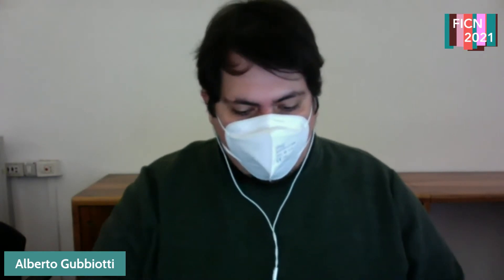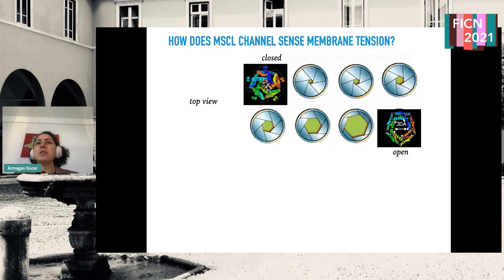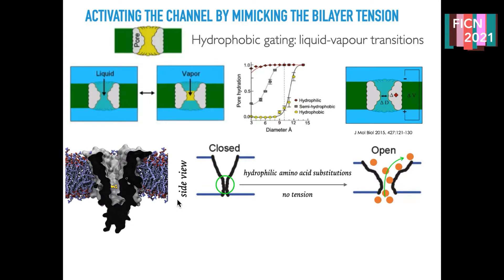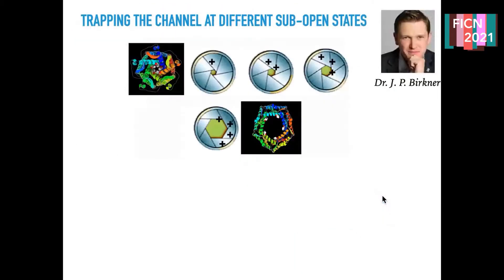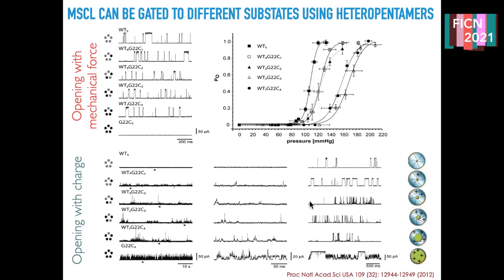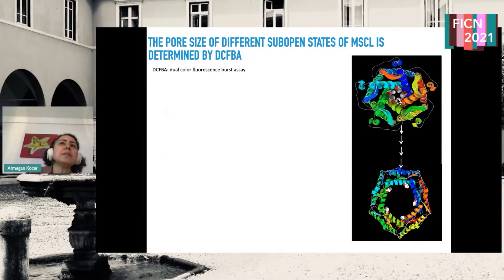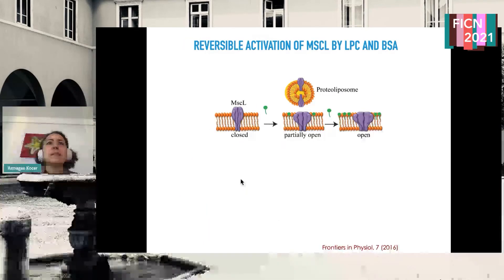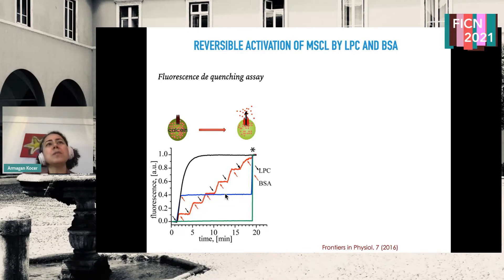Mechanical understanding and reverse engineering of ion channels - Armagan Kocer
Workshop "Frontiers in ion channels and nanopores: theory, experiments and simulation" (FICN2021) from 2-5 February 2021.
Armagan Kocer presents "Mechanical understanding and reverse engineering of ion channels".

With the current advances in science and technology, we can understand ion channels' working mechanisms and engineer new functions on them. In this talk, I will present our molecular tools to study and manipulate ion channels in detergent, liposomes, cells, and vacuum environment, findings on the working mechanism of a mechanosensitive ion channel, and understanding the malfunctioning of a human ion channel, involved in both spinocerebellar ataxia and sudden cardiac arrest.

This workshop is part of a project that has received funding from the European Research Council (ERC) under the European Union’s Horizon 2020 research and innovation programme (grant agreement No 803213)